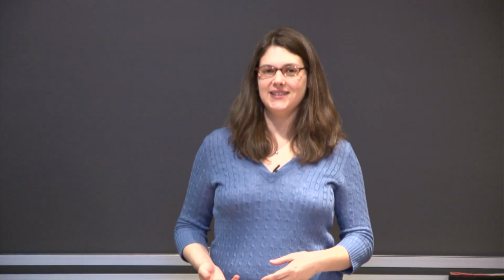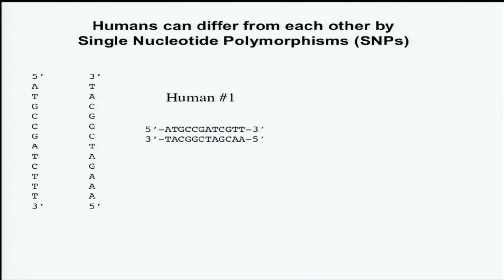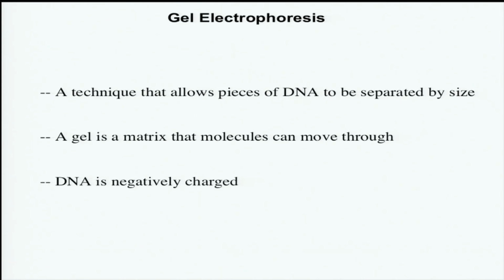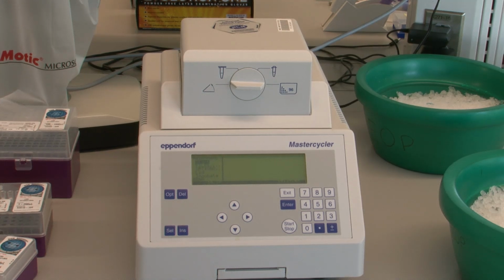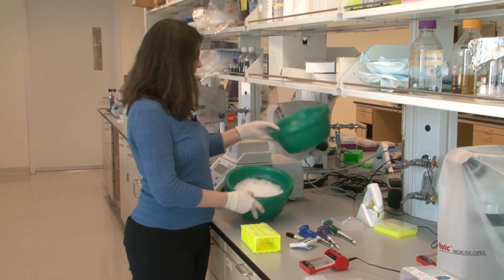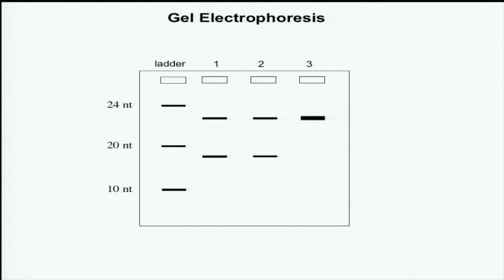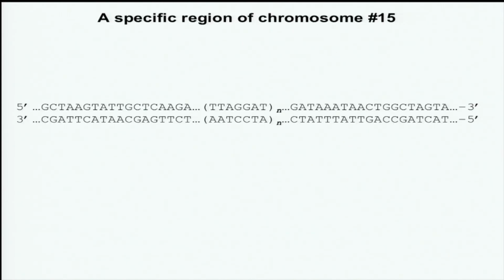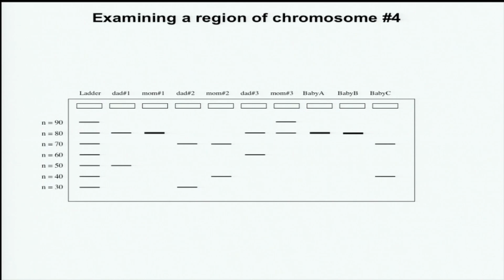Using DNA to Identify People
This lesson focuses on the molecular biology technique of DNA fingerprinting: what it is, how it works, and how the data from these experiments are used for paternity testing and forensics? DNA can be used to tell people apart because humans differ from each other based on either their DNA sequences or the lengths of repeated regions of DNA. Length differences are typically used in forensics and paternity testing. The technique of gel electrophoresis separates DNA by size, thus allowing people to be identified based on analyzing the lengths of their DNA. We discuss how gel electrophoresis works, and lab footage is shown of this technique being performed in real time. Students then analyze results from these experiments and work on case examples using DNA to match babies to parents and crime scene evidence to suspects. In terms of prerequisite knowledge, it would be ideal if students already have learned that DNA is the genetic material, and that DNA is made up of As, Ts, Gs, and Cs. It also would help if students already know that each human has two versions of every piece of DNA in their genome, one from mom and one from dad. Necessary supplies for this lesson include only paper and writing utensils, and the ability to print out or display the provided handouts. The lesson will take about one class period, with roughly 30 minutes of footage and 30 minutes of activities. At the end of the lesson, an optional video tour of the Cambridge Police Department’s Identification Lab is provided, giving students an opportunity to see the equipment used in crime labs to isolate both real fingerprints and DNA for DNA fingerprint analysis, from evidence found at crime scenes.

Visit to Police Identification Lab in Cambridge, MA to see how DNA is extracted from evidence at crime scenes.